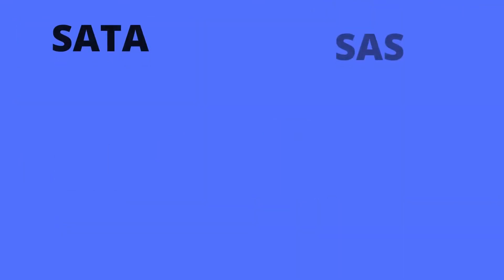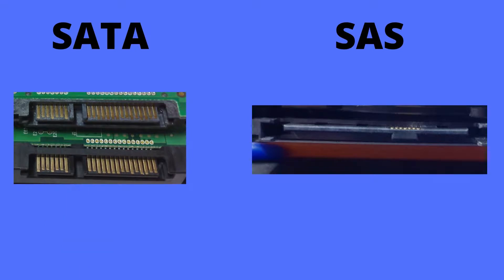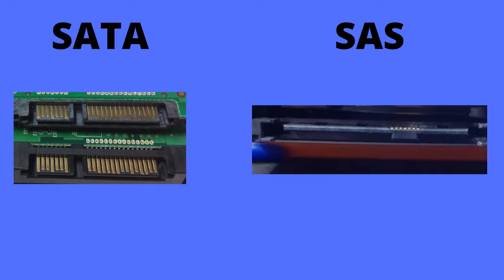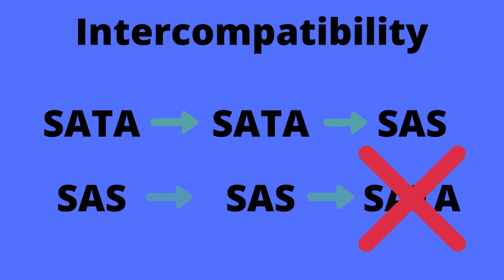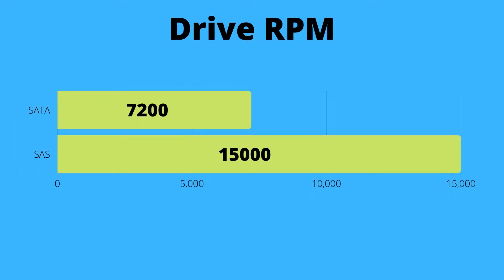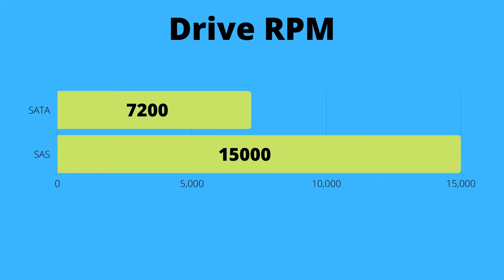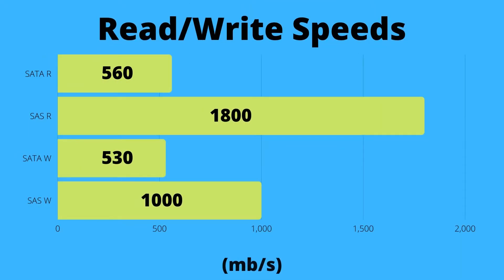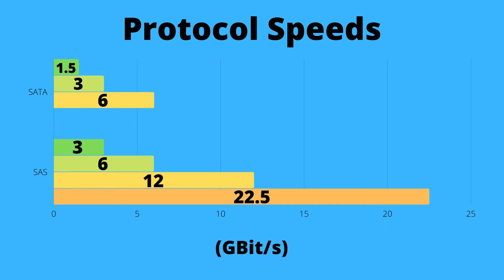SATA vs SAS.. All You Need To know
Have you ever wondered what SATA and SAS is?? well then you have come to the right place
In this video i will show you what SATA and SAS is, how they work, where to find them and which iss better.